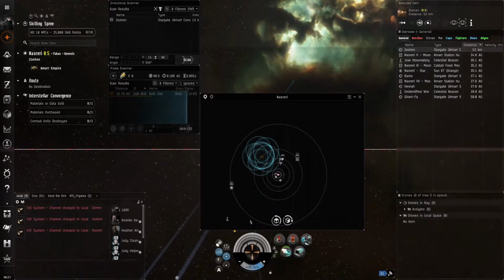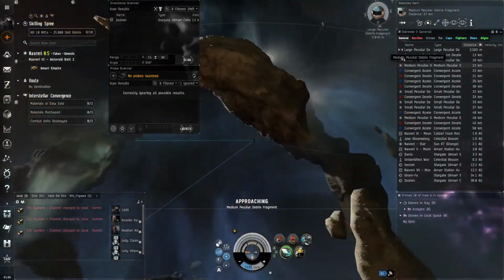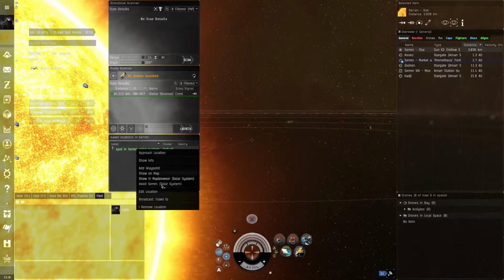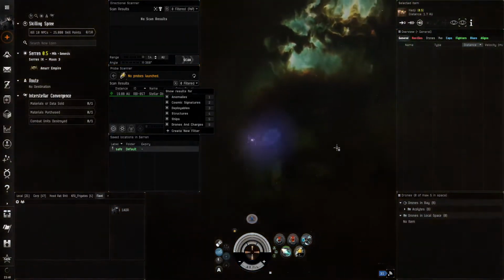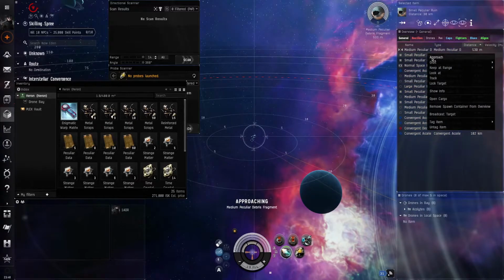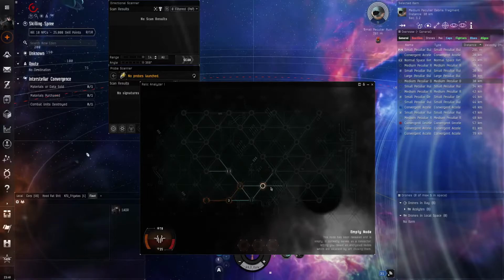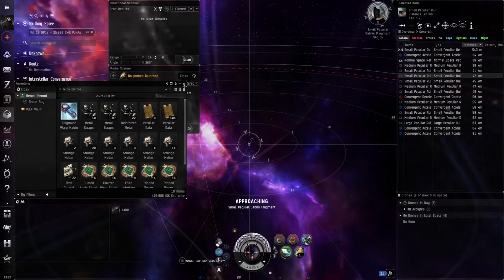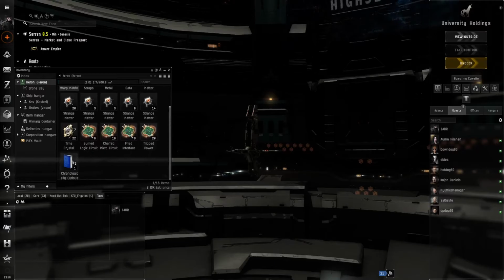Eve Online Dr Who Event (exploration full walkthrough)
In this Video I cover the Dr Who Event in Eve Online, Exploration and relic hunting the regular event sites then building the filament and using the filament to enter the filament site then compleating the site. I offer great tips in this video regarding safety measures and precautions u should take as a added bonus.